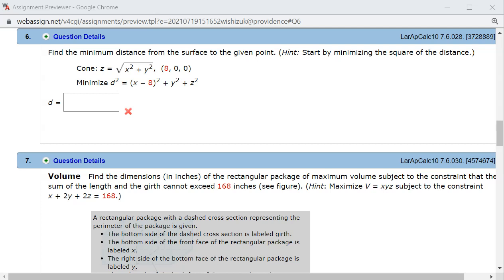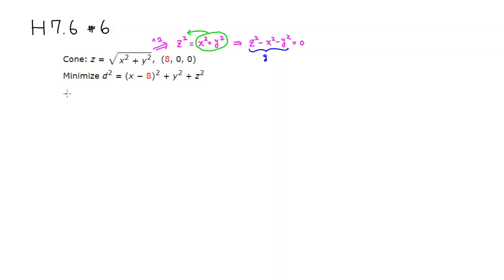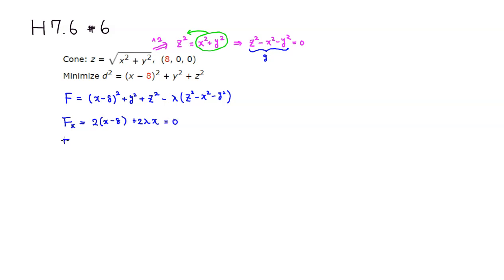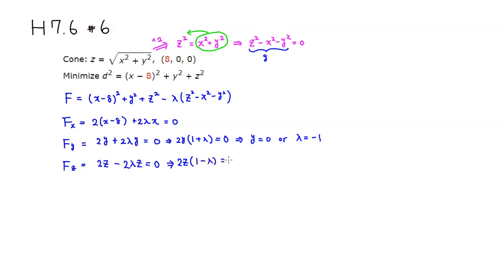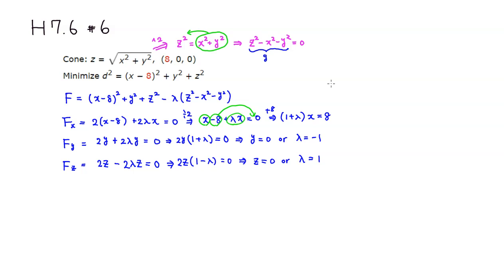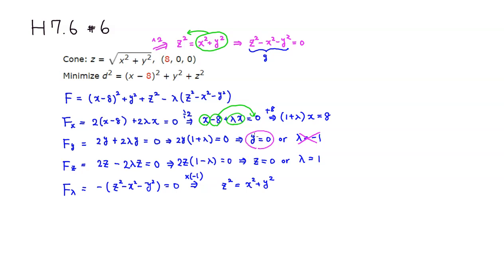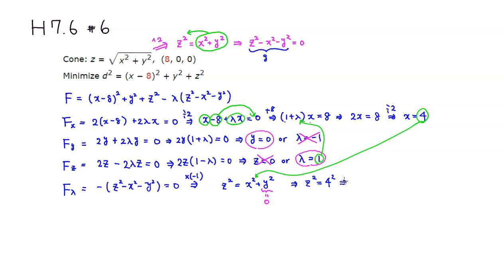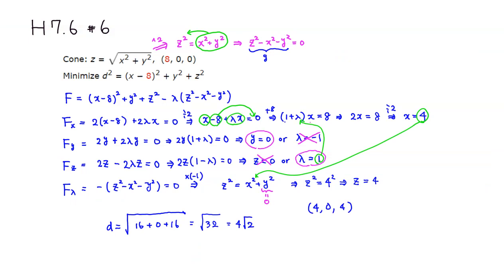MTH 110 H7.6 #6 (Summer 2021)